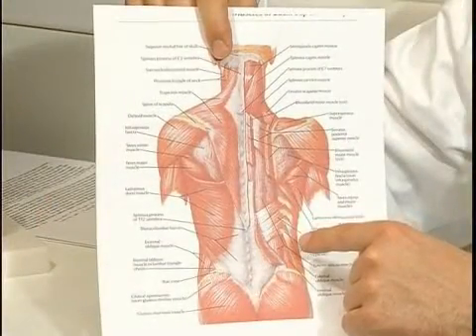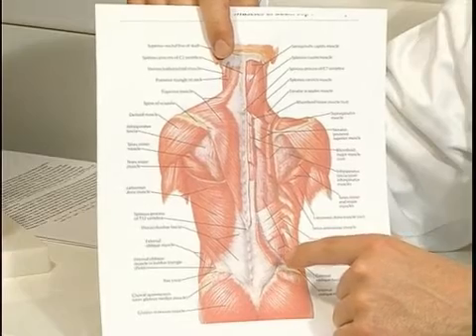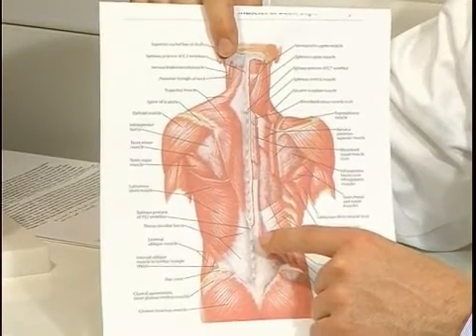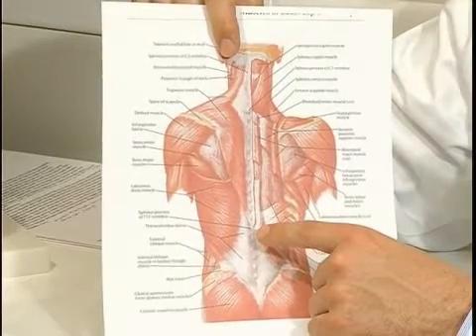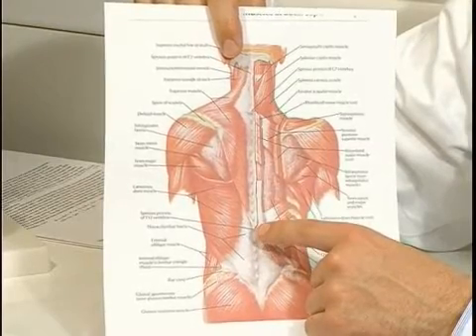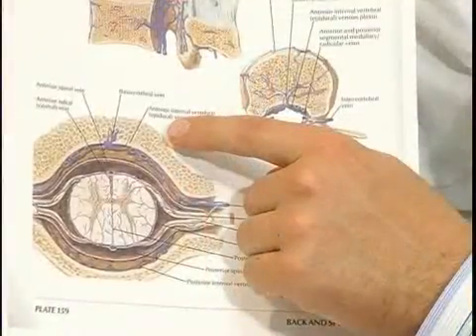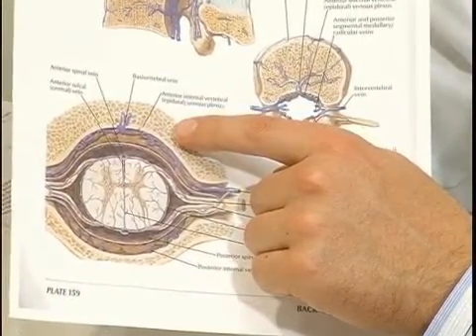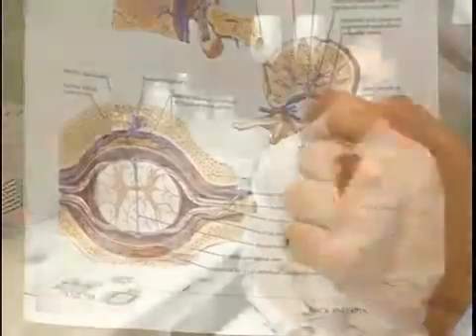How the Body Changes With Age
How the Body Changes With Age. Part of the series: Exercise for Arthritis & Aging. Body tissues are replaced and regenerated at different stages in life taking anywhere from weeks to years to complete the process. Understand how the body changes, heals and breaks down over time with tips from an experienced medical professional in this free video.